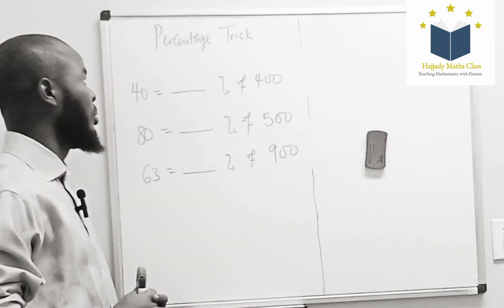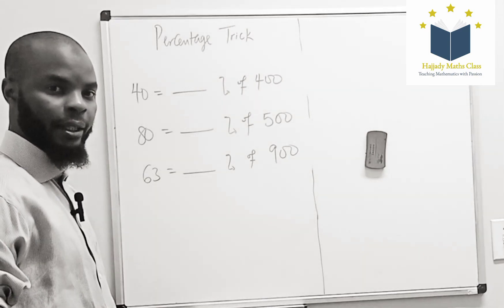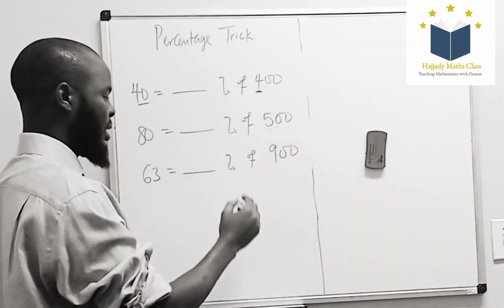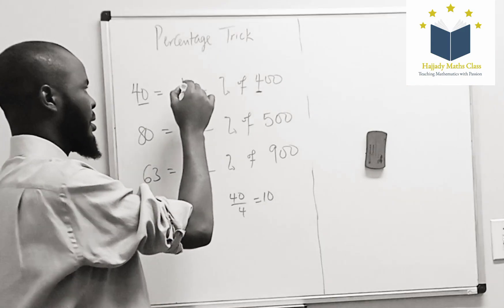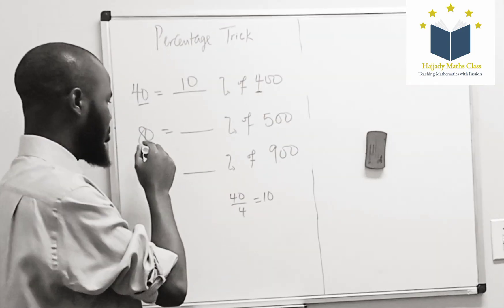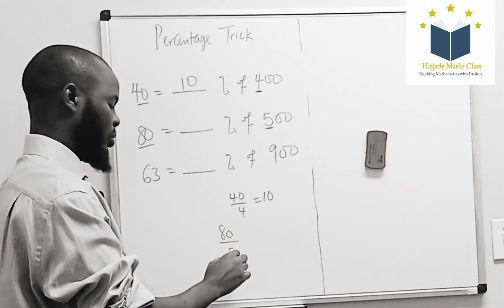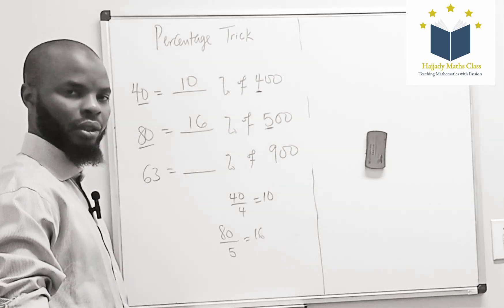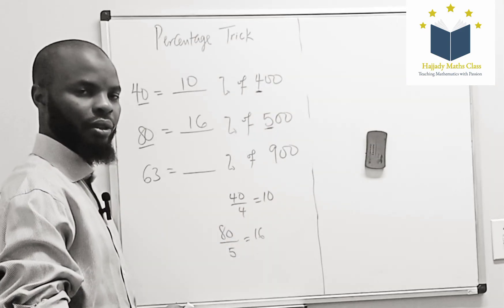Amazing Percentage Trick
Multiplication Trick for Table 19